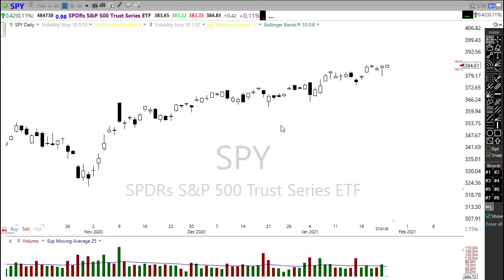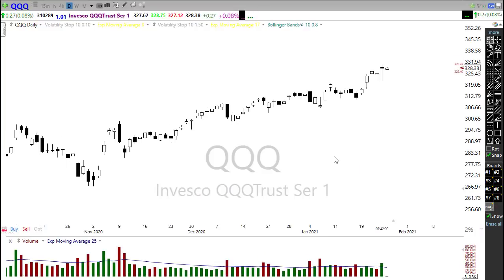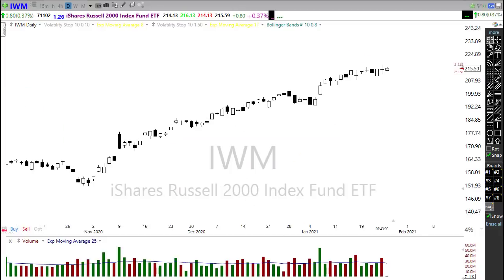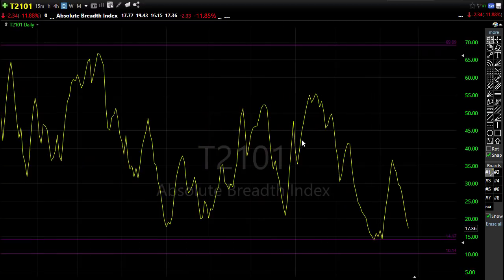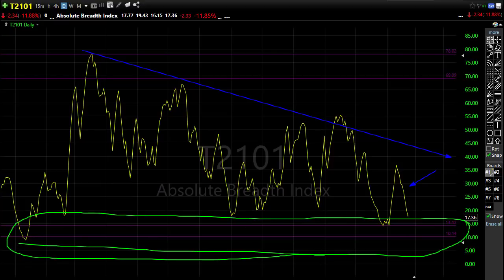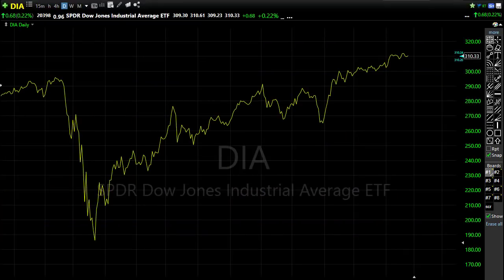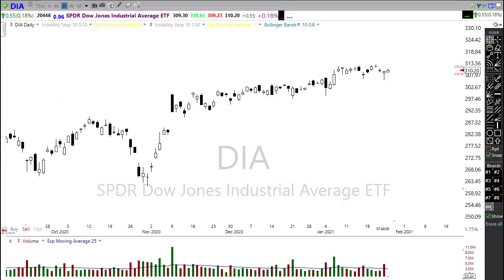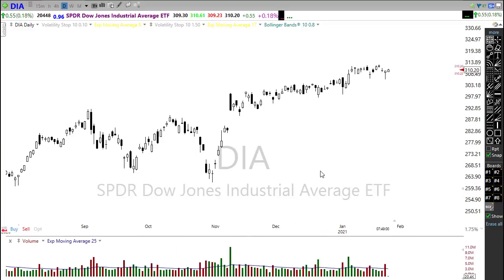Morning Market Prep | Stock & Options Trading | 1-26-21